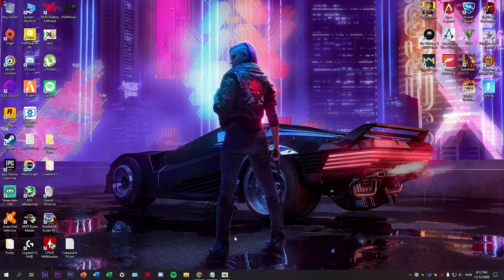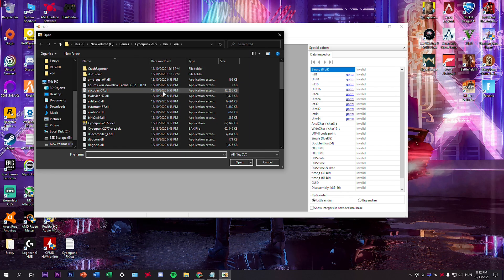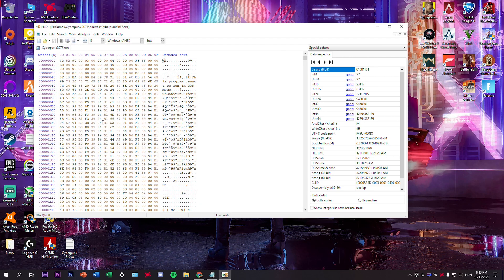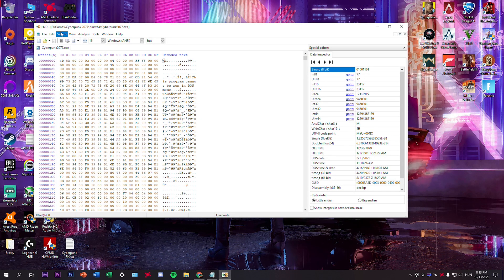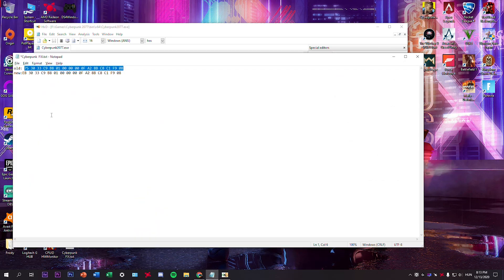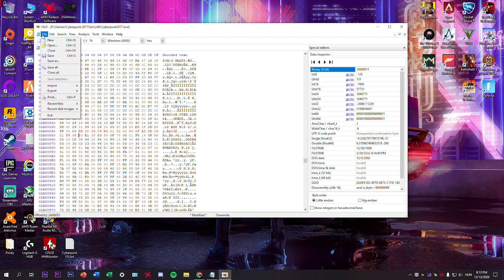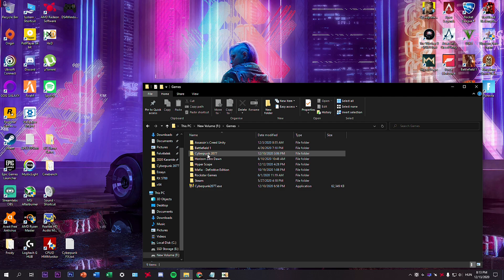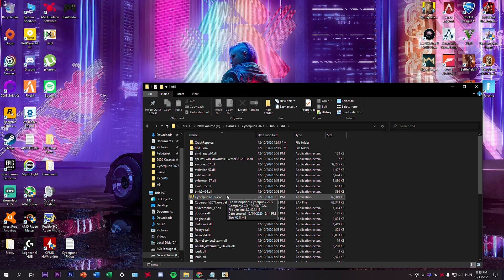How to FIX SMT issue on Ryzen CPU and Boost FPS in Cyberpunk 2077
This is a quick video which shows you how you can enable SMT on Ryzen CPUs in Cyberpunk 2077 in order to get more FPS and boost stability (possibly).

Search for this: 75 30 33 C9 B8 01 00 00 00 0F A2 8B C8 C1 F9 08
Replace with this: EB 30 33 C9 B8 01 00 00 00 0F A2 8B C8 C1 F9 08

Timestamps:
Tutorial -- 00:03

Benchmark -- 1:40

Specs:
CPU: Ryzen 5 3600 @4.1 GHz
GPU: Gigabyte RX 5700 Gaming OC 8G --Driver: 20.10.1
MOBO: MSI B450M Mortar MAX
RAM: 16GB 3200Mhz DDR4
OS-SSD: 256GB M.2 PCIe Gen 3
SSD: 480GB
HDD: 1TB
CASE: Aerocool Cylon PRO RGB